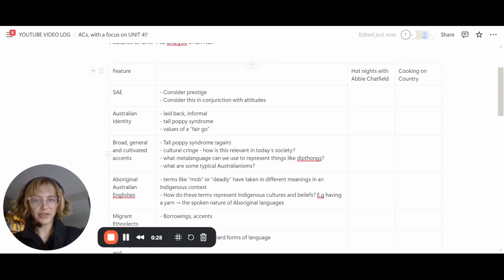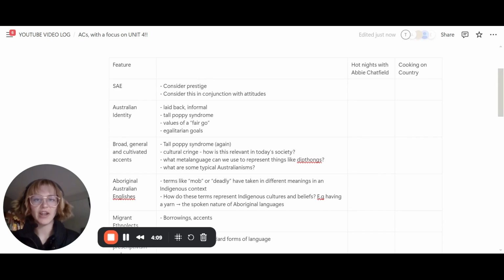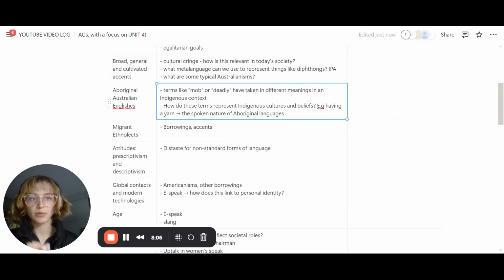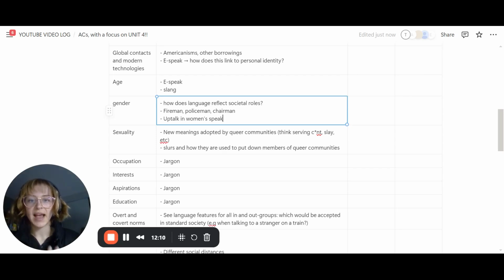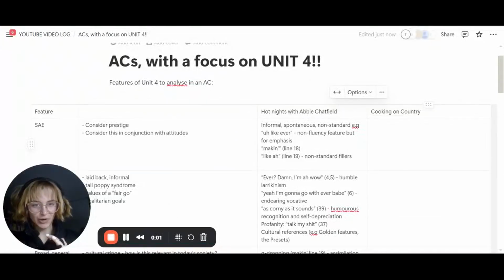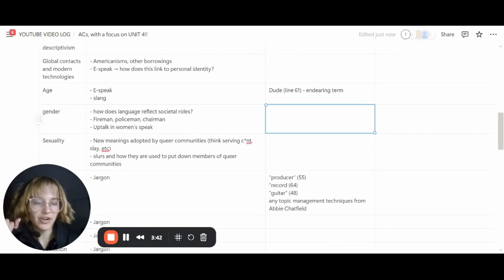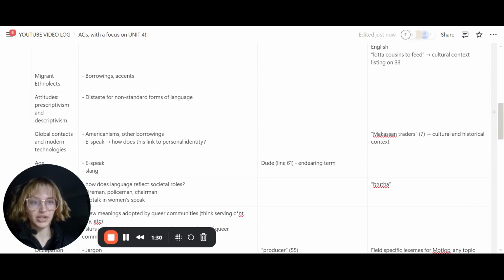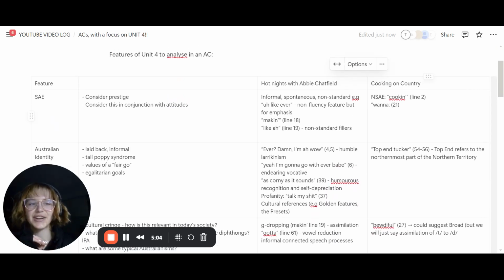UNIT 4 ANALYTICAL COMMENTARIES TAUGHT BY TOP 1% SCORER [VCE ENGLISH LANGUAGE SECTION B ENGLANGPRO]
In this video, Tori from the Eng Lang Pro team walks through UNIT 4 AOS 1 ESSAY COMPREHENSIVE GUIDE AND NOTES.